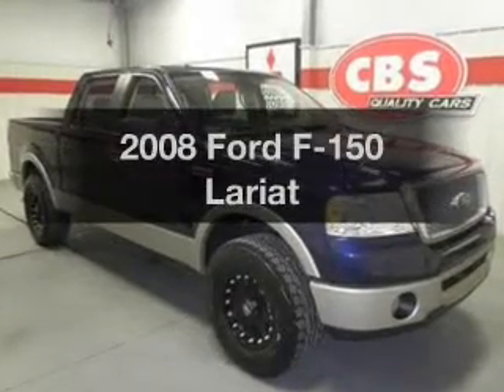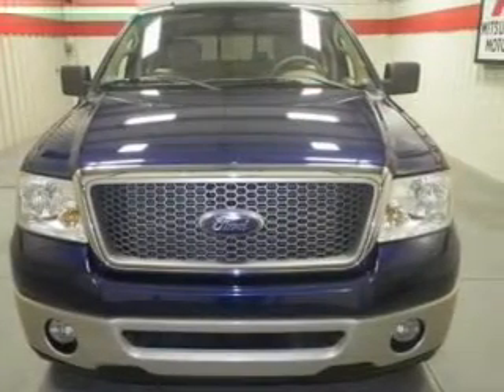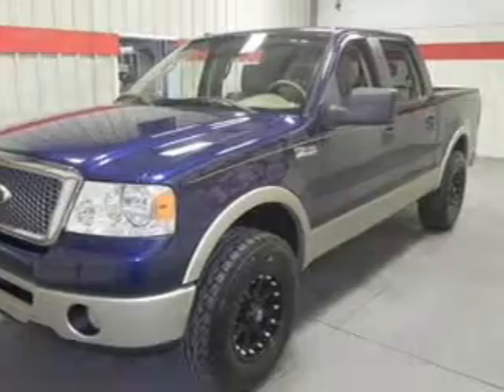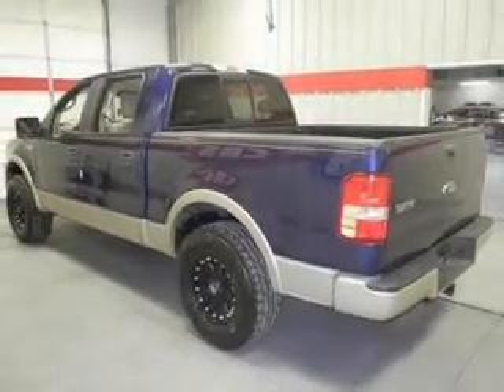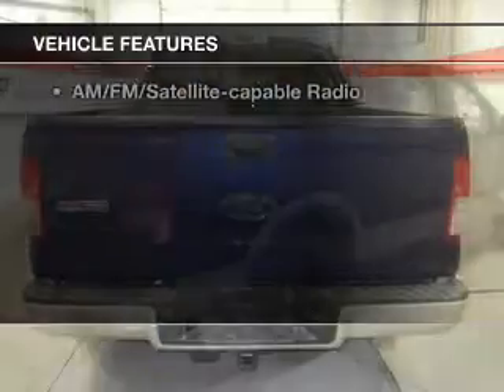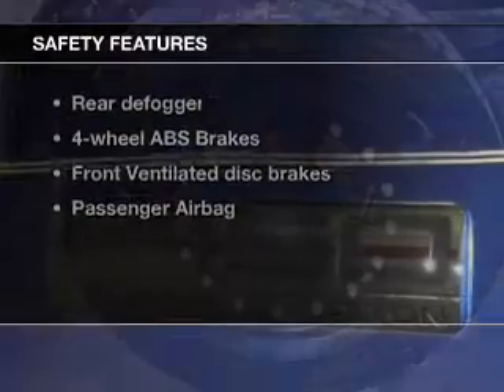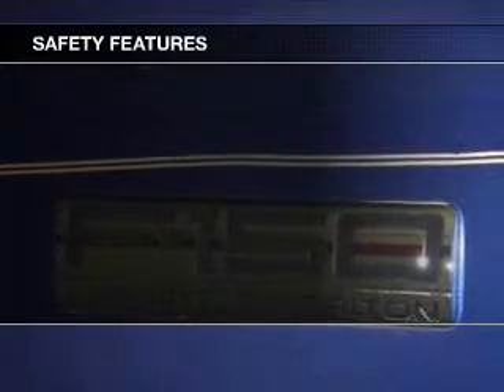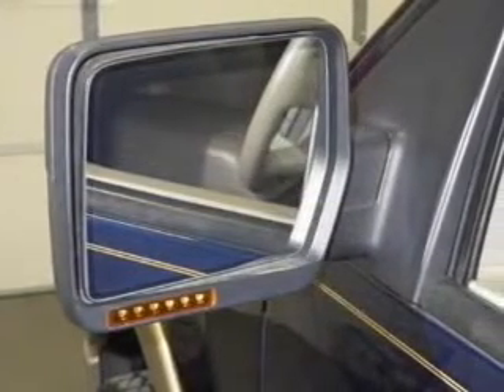2008 Ford F-150 - Durham NC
Year: 2008
Make: Ford
Model: F-150
Trim: Lariat
Engine: 5.4 liter 8 cylinder 24 valve
Transmission: 4-Speed Automatic
Color: Dark Blue Pearl Clearcoat Metallic
Mileage: 69532
Address:
1503 S. Miami Blvd.